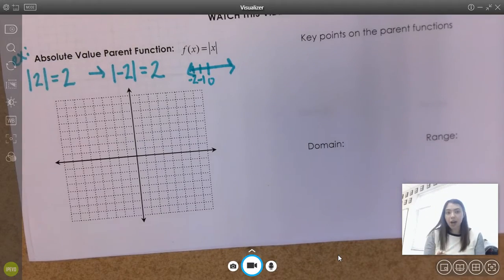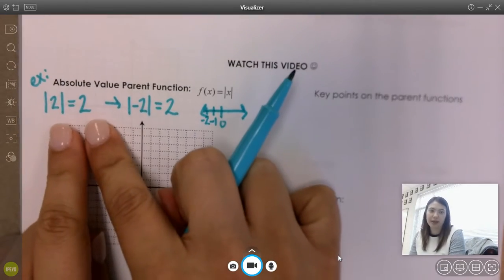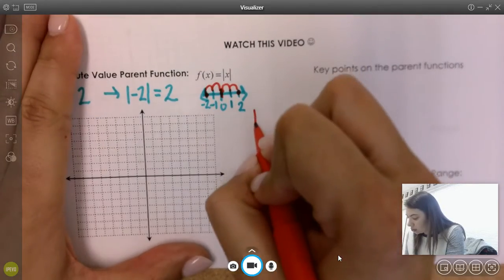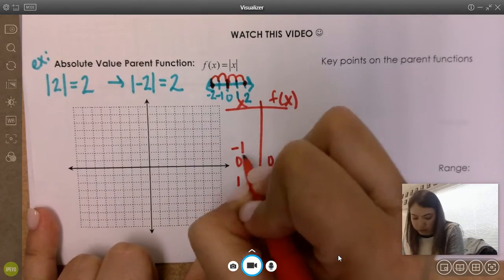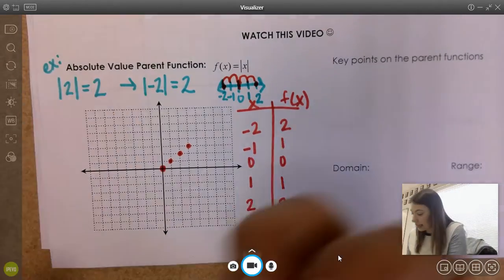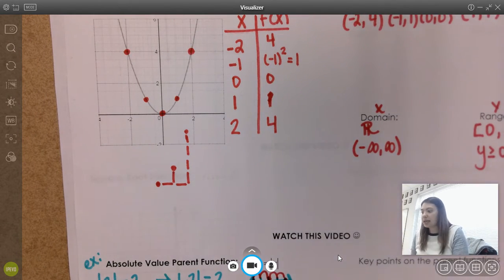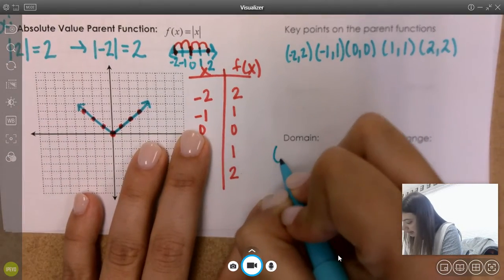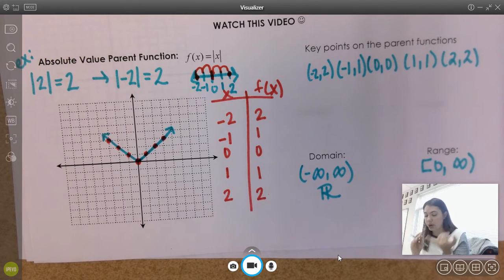Absolute Value Functions